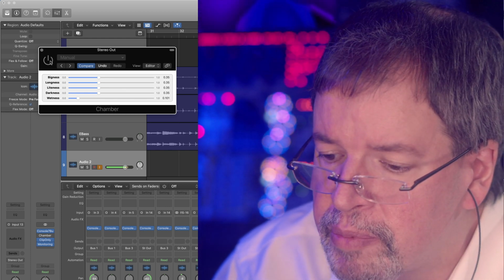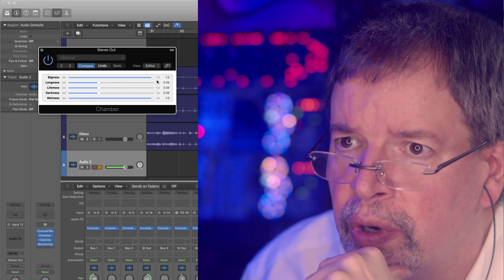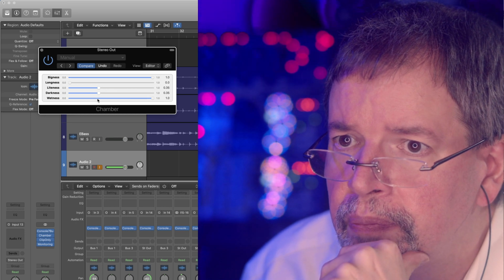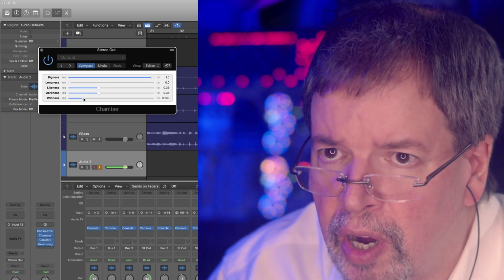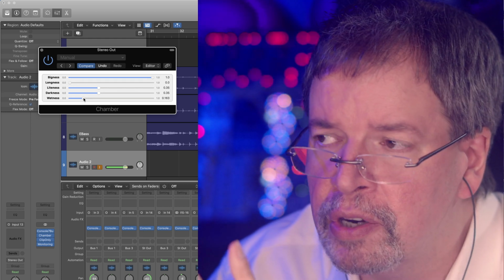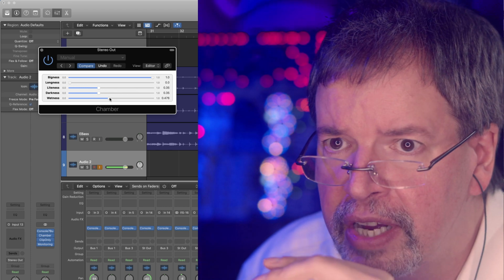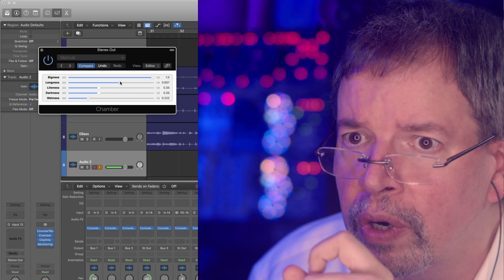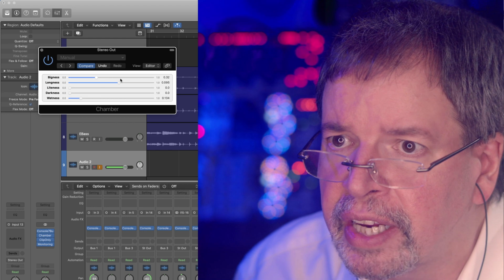Airwindows Chamber: Mac/Windows/Linux AU/VST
I actually meant to do something completely different. Honest.

It was time to dig into the feedforward reverbs again, maybe rearrange them in some interesting way. Do something with the geometry of them, have them go two-into-three-into-four or something along those lines, and we were hanging out in the Monday coding livestream, starting to experiment… and one of my crew tossed out a sequence of numbers. Fibonacci numbers. Could we hear what those sounded like as delay constants?

Wasn't bad. Chat got buried in Fibonacci numbers for a while: we are always enthusiastic at finding weird applications of things that shouldn't be any use. After all, to get reverb tails to become seamless, the delay constants have to be set up properly. Prime numbers are key. Fibonacci sequences have nothing to do with this. And then, someone in chat observed… as the Fibonacci numbers get bigger they start approximating to the golden ratio.

Yoicks, scooby! We'd better try it! AND THEN…

Chamber is a feedforward reverb, using three banks of four delays each in a Householder feedback matrix, except it's feedforward. Only the very end feeds back into the beginning again, just like Verbity, just like Galactic (it is dual-mono like Verbity, as its peculiar merits fit well with a dual-mono arrangement). And the delays go to a longest delay (maximum delay size) and each one in turn, back to the first, is exactly the golden ratio smaller than the previous. It's like a big spiral of delay times, perfect to lots of decimal places. If you listen to just one instance of each delay (by turning Longness to zero, and Chamber lets you HAVE literally zero feedback), that's a weird stuttery slapback. By itself, an arbitrary little chirp, a complicated slapback that doesn't sound particularly interesting.

And then if you turn the feedback up, with Longness, it stretches out into a continuous, seamless, perfect reverb tail, just as if all the delay times had been worked out to be perfect little prime ratios.

This was an astounding discovery. It means you can dial in any degree of feedback or none, use any delay time (everything's calculated out on the fly), do anything with it and it'll adapt. It'll always sound like a chamber, hence the name, but it's maybe more malleable than any reverb I've ever made. And to make it even more malleable, Chamber's Darkness control is tweaked so that the fall-off over time is always accurate to the sound of audio decaying in air in a theoretically ultimate room (studied from recordings of giant underground concrete cisterns) but the tone-shaping is darkened using very warm, basic IIR filters. And on top of that, a new control for the feedforward reverbs: since Chamber is such a studio tool, I gave it a highpass. So you can plunk it on any sort of buss or channel, run it mostly dry, bring in the reverb (Chamber and Verbity are designed so as you add verb, the dry remains unaltered until you get to 0.5 on the Wetness control, at which point the verb is at full volume and you start fading the dry signal) and then begin dialing back the bassiness of the reverb without touching the dry. Very useful for a chamber or plate send, and built right in!

Hope you like it. Oh, and one more thing: in working on this, I found a bug that was in the Undersampling code I use. The bug was making a bit of unwanted edge, only in high sample rate stuff, only above 20kHz. I'd had someone discover this in Verbity, but I didn't know what to do other than filter it at the time, and hadn't done anything yet.

So now (as of right now: redownload what you need) Verbity, Galactic, IronOxideClassic2, and Chamber are FIXED. Go back and redownload them, or get them out of the collections for various different platforms. They have all had the ultrasonic noise cleaned up: there is still a touch of audio there as part of the algorithm, but it turns out it's much less than I thought and that's reflected in cleaner sound. It should not change saved mixes significantly as it is entirely supersonic, but if it did it would only help as the traces of noise weren't useful for any purpose, they were a bug, samples being slightly out of order at 96 and 192k. No change at 44.1 or 48k.

Chamber actually goes a step farther, in that I added more code that subtly averages the supersonic samples… that can apply to new plugins going forward, but Verbity, Galactic, and IronOxideClassic2 don't have that as it could work like a tone change. So, compare the new Verbity to Chamber if you'd like to check out the tiny amount of added depth we'll have going forward.

Hope you like Chamber. Just a bit of a detour after all those strange filters :)